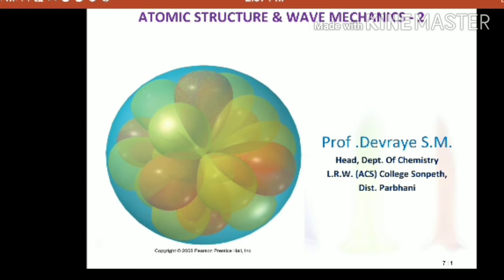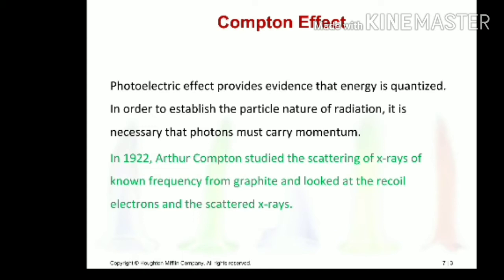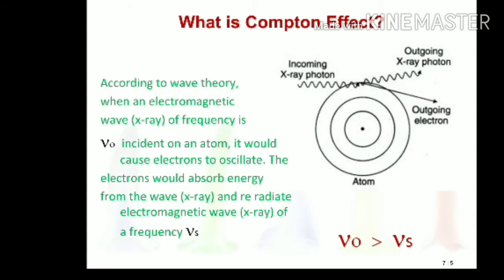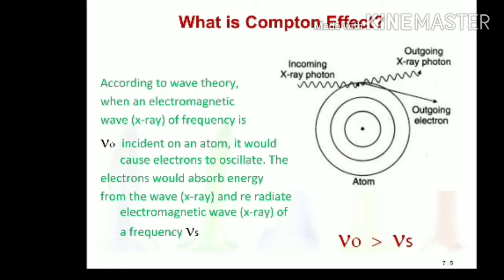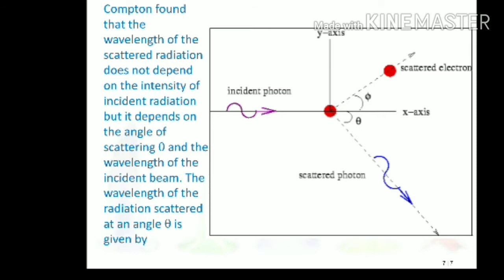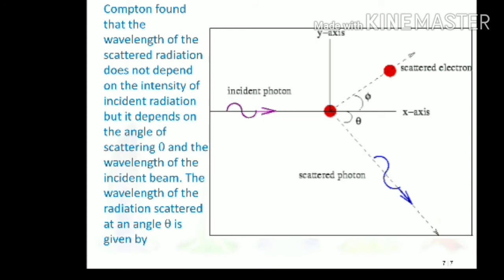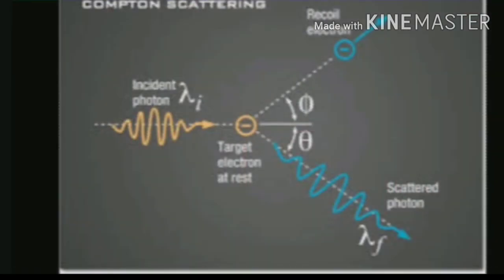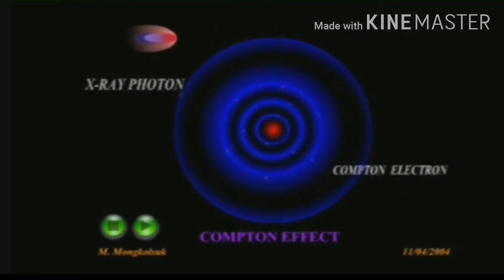Atomic str.&wave mech2